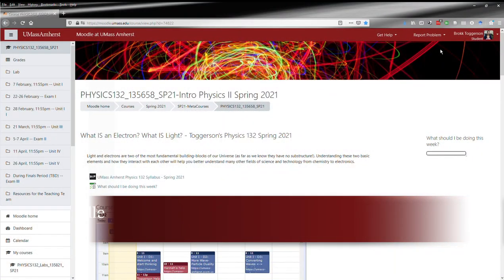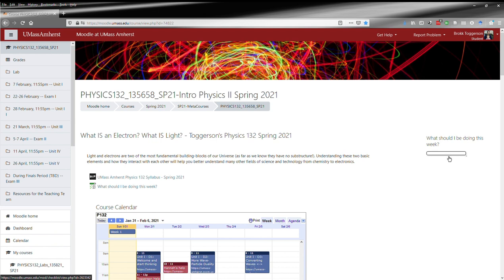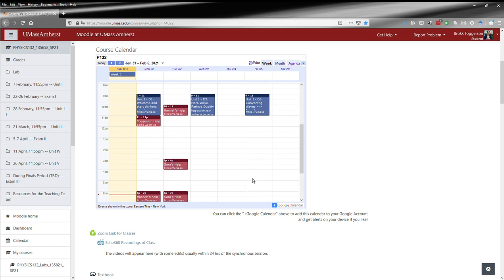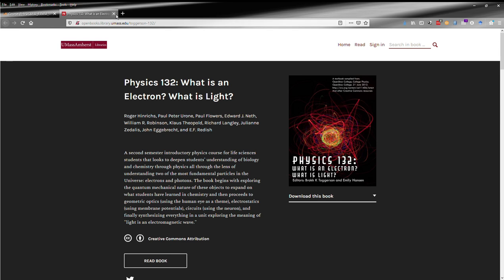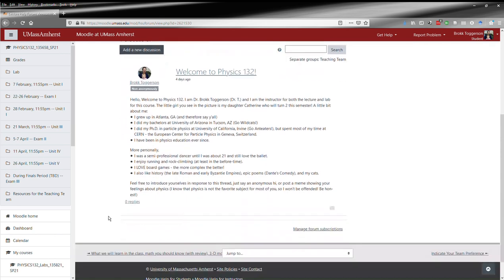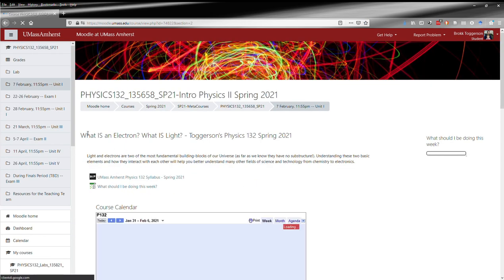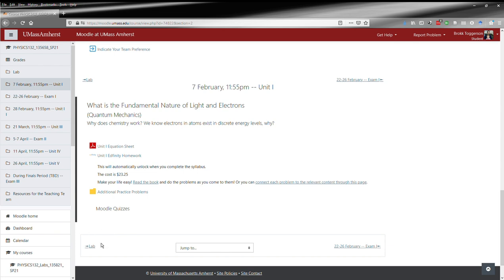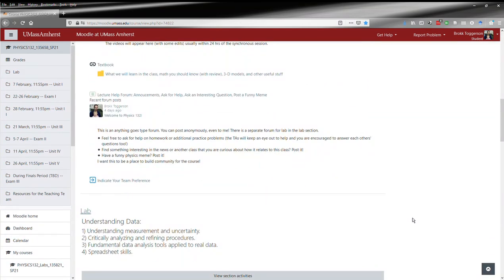Tour of Moodle